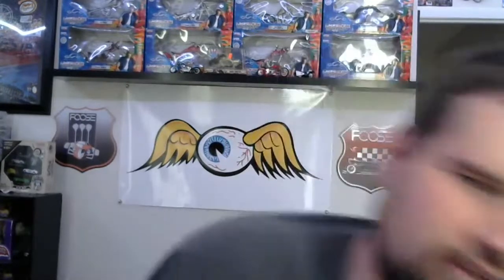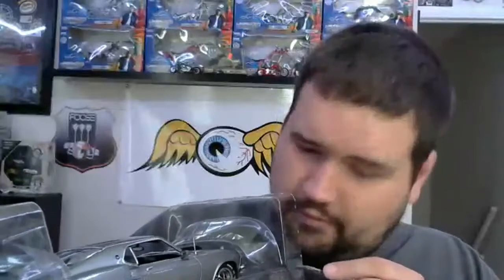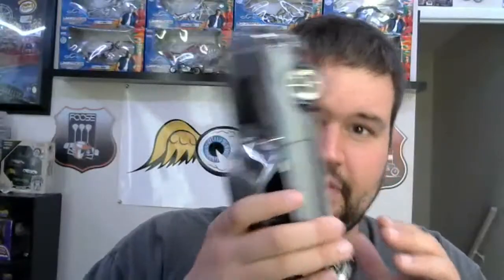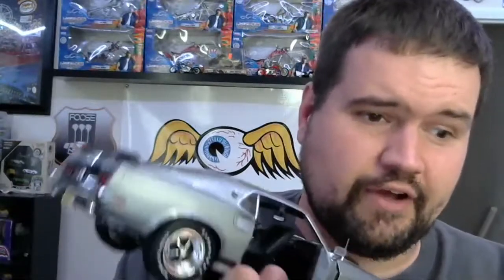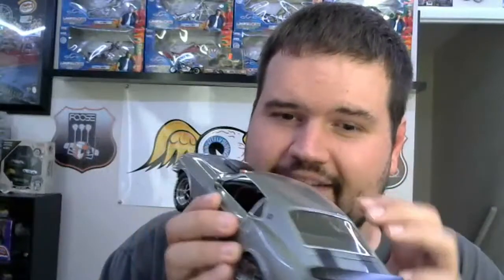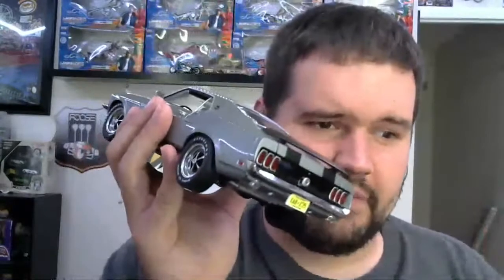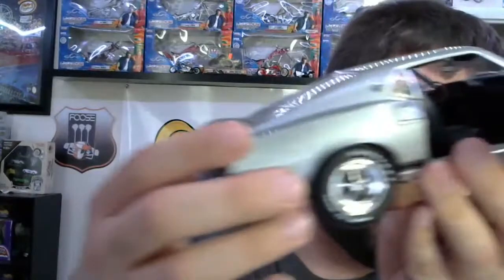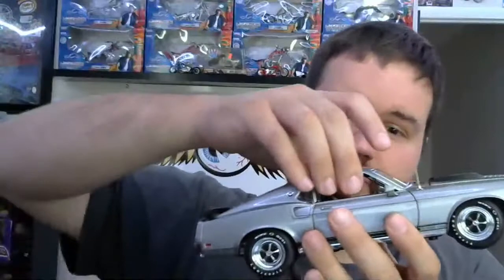highway 61 john wick 1969 mustang review!!